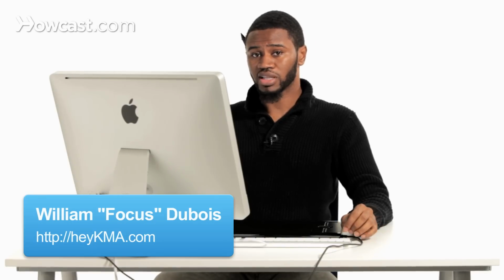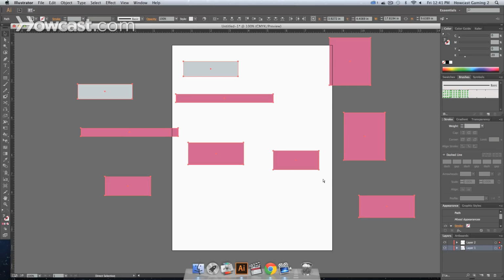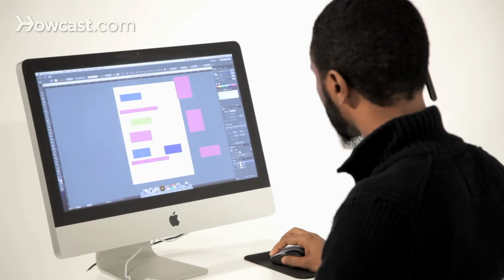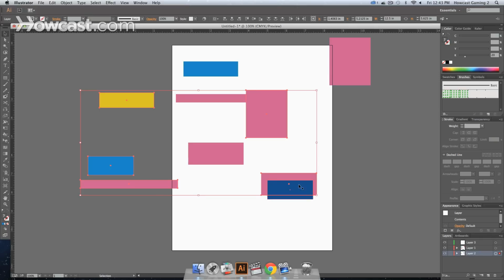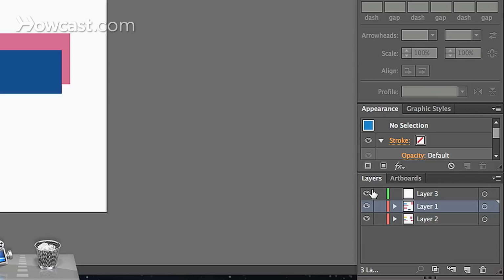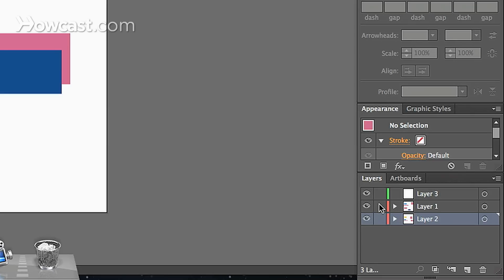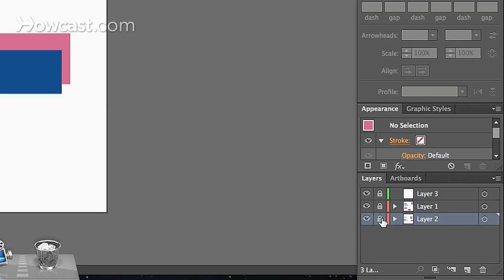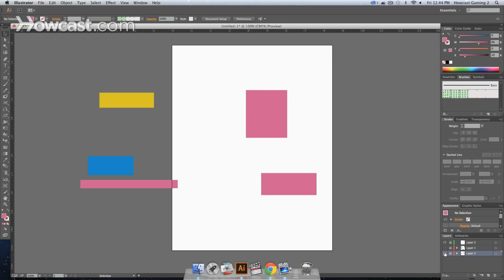How to Move, Lock & View Layers | Adobe Illustrator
This is How Move, Lock and View Layers in Adobe Illustrator.

So, sometimes you want to shift your layers.  Sometimes you want to keep them from moving so that you don't edit artwork on them.  And sometimes you want to hide them, or show them so that you can view them.

So what we're going to do is, let's say we have multiple layers on our art board.  We can put some objects on there using the Rectangle Tool in our Tools Panel.  And let's say we don't like, let's change the color on some of these so that we can see the differences between some of these objects.

Now let's say we want to actually take all of the objects that are on this layer but we don't want them to be on top because right now.  If we were to move these, you'll notice they're right on top of everything.

So, let's say we want them under the other colors.

We would click the layer in our Layers Panel that has these objects in them, and we would drag that below the layer we wanted underneath.  And when we do that, you'll notice that this layer has now moved.

Now let's say, now that this has moved, we don't want to be able to edit any of the artwork that's on the layer that's on top, so we want to lock that artwork.

So the way we do that is in our Layers Panel, next to the Eye icon, you'll notice there's a little square and it's empty as of current.

But if you click that, a little lock appears.  That means that any of the artwork that is on that layer, you cannot move, like nothing's going to happen to it.  So we'll only select artwork that's above or below that.  So that's how you lock that artwork.

Now, if you want to show or hide artwork, the Eye icon is just what you think, the sort of visibility of the actual artwork itself.

So, let's say we want to hide the art that's on top.  We would head on over to our Layers Panel, look for our little Eye icon, and we'd  click it.  And when you do that, it removes the artwork from the art board.  And if you click it again, it brings it back.

So, here we go.  We can remove that.  And add it back.

This is how you move, lock and view items in Adobe Illustrator.